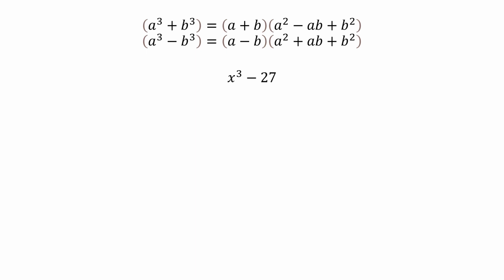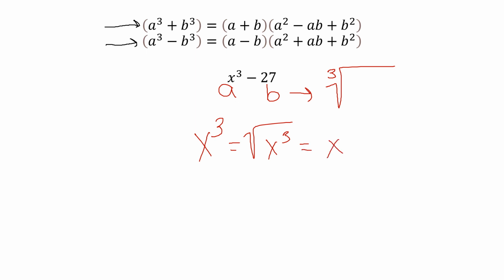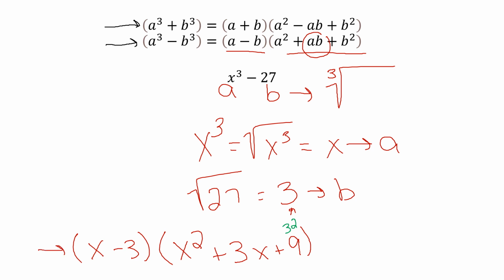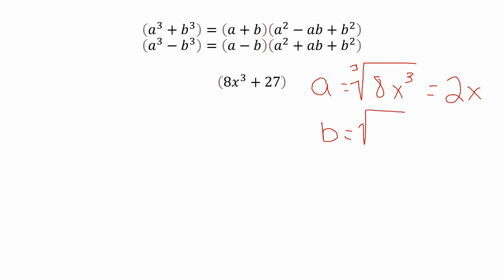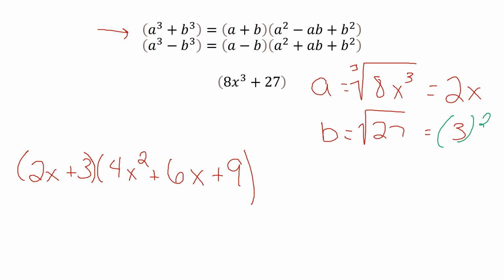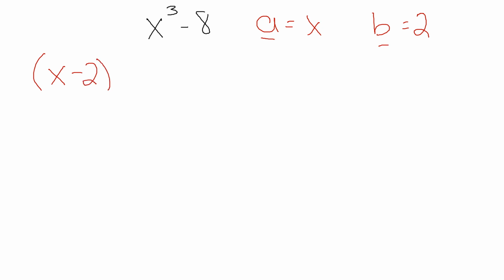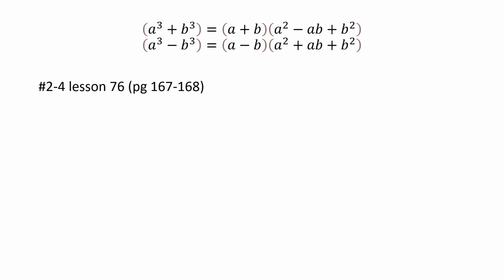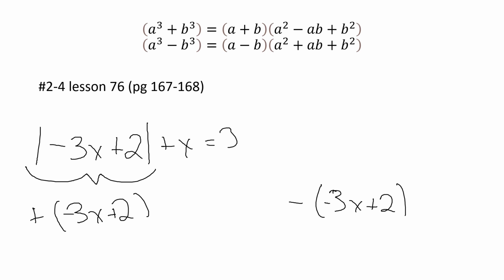Factoring Sum of Two Cubes